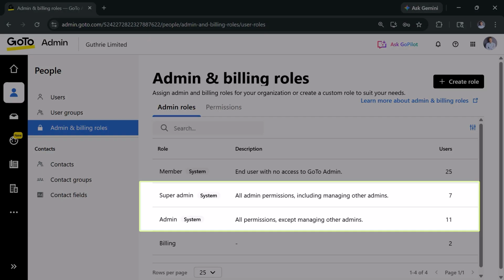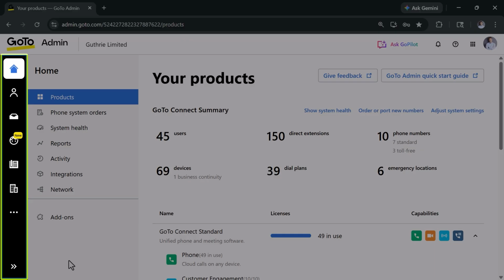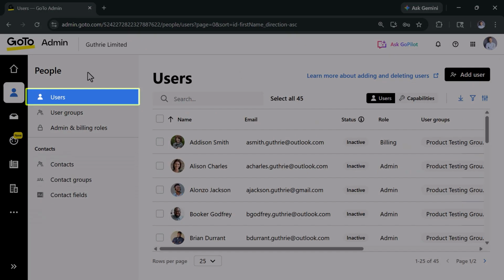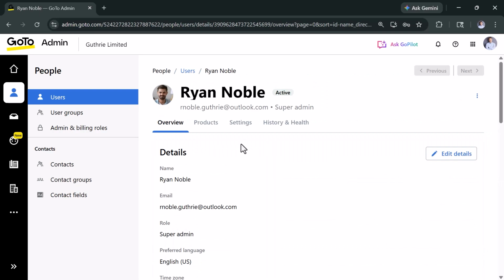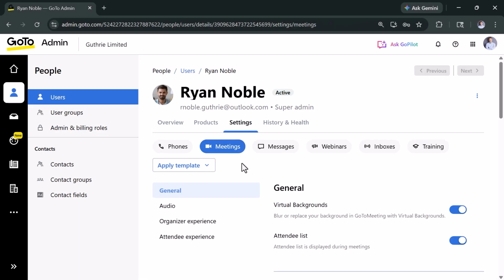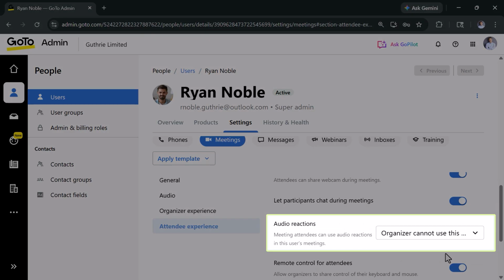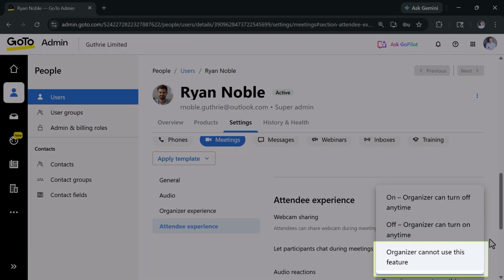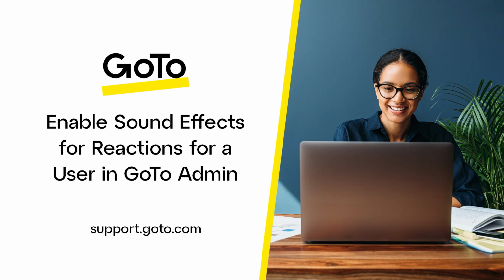Enable Sound Effects for Reactions for a User in GoTo Admin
With this control, attendees can choose whether to play sounds during the session.

Quick reaction sound effects can be used during GoTo Connect, GoTo Meeting, or GoTo Webinar sessions.

This is not a global setting, and must be enabled for individual users. Also, this setting is disabled by default.

View this playlist to see how sound effects are used in a session, as well as other features available during a GoTo session

TIMECODE CHAPTERS

00:00 Introduction
00:51 Navigate to User settings
01:10 Enable sound effects for quick reactions for a user
02:02 End credits